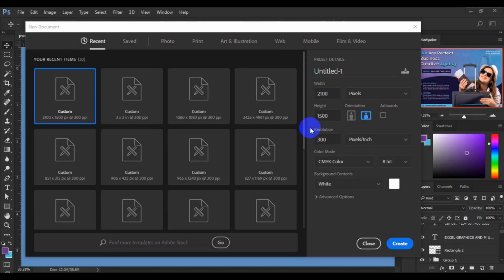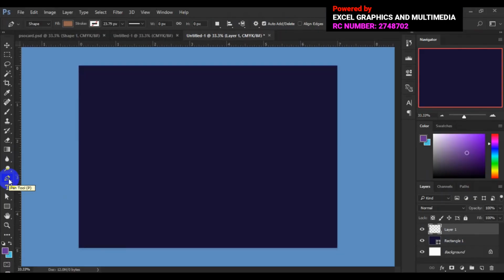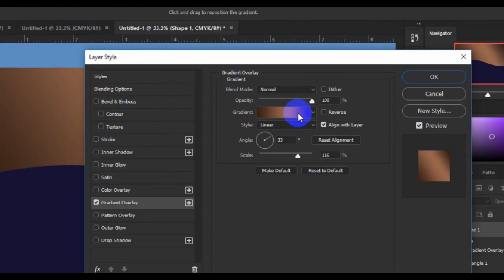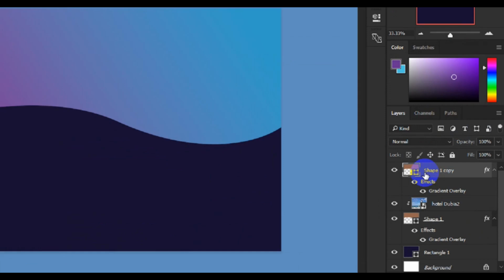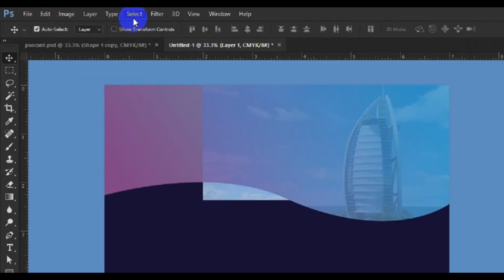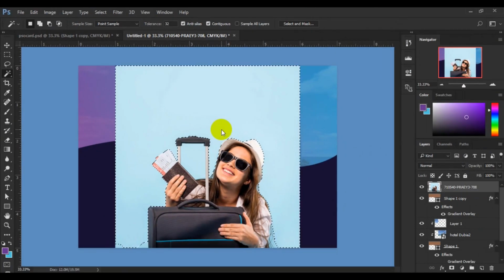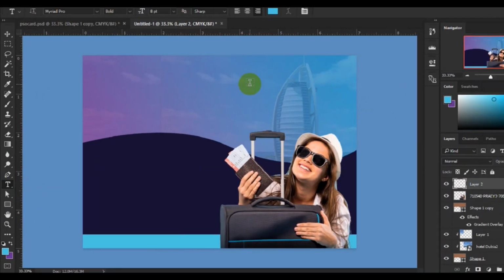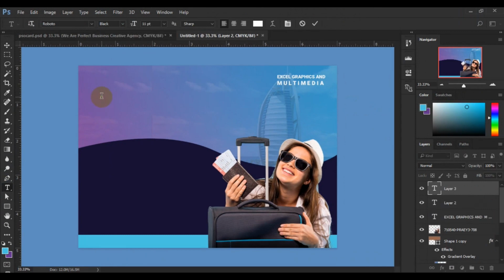Adobe Photoshop Tutorial How to create professional postcard in Photoshop cc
Hello Friends!

In Today's tutorial I will show you how to Make Postcard Design In Adobe Photoshop Step by Step